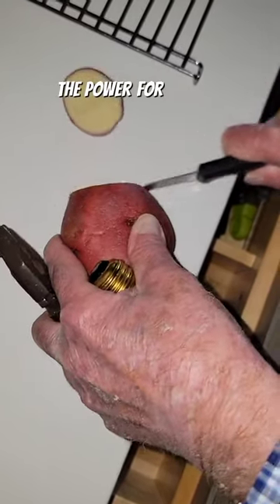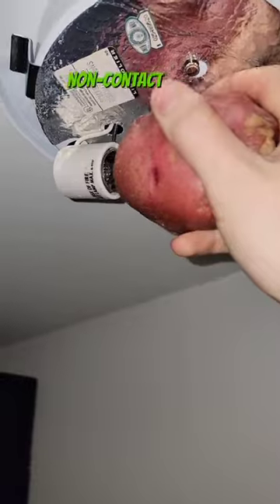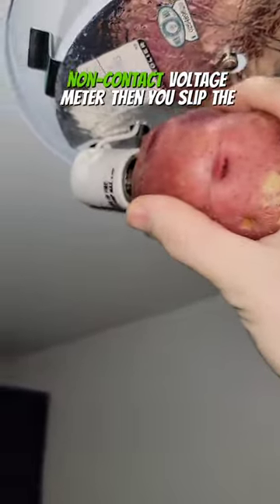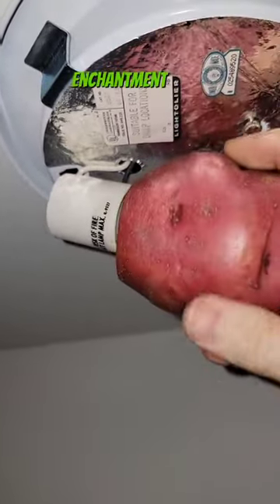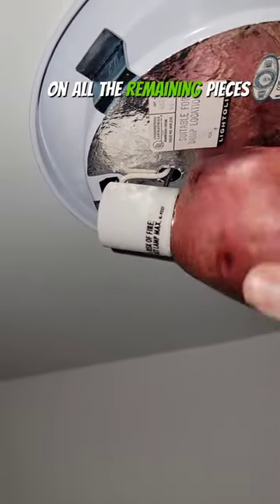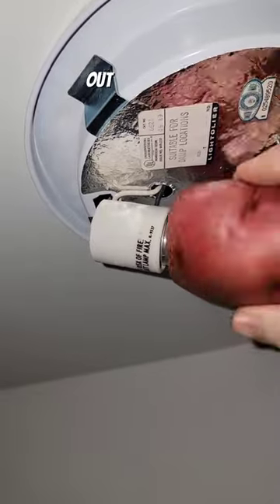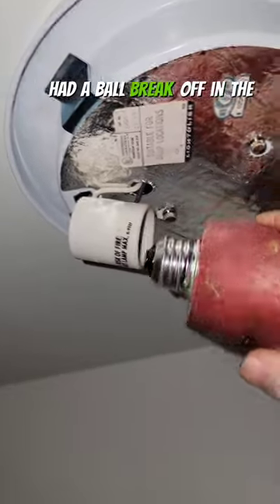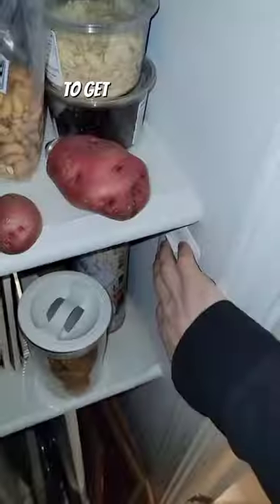How to remove a light bulb socket with a potato